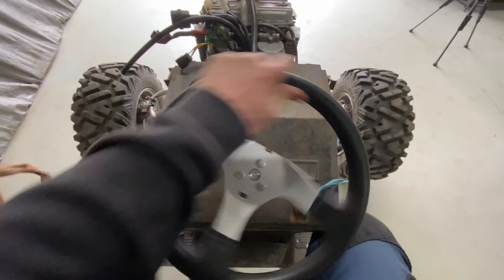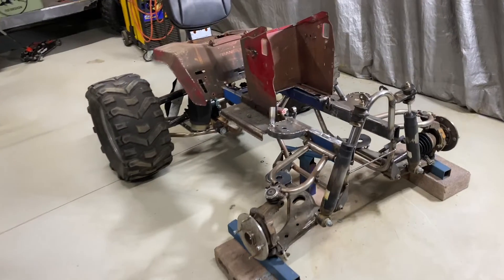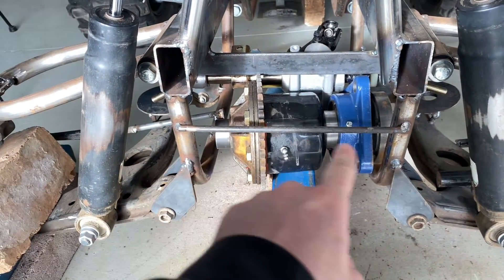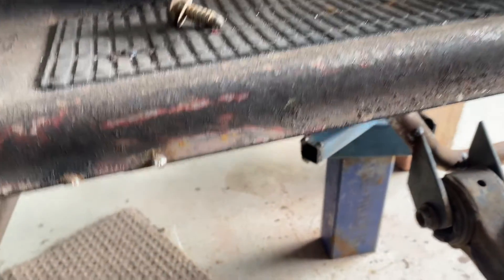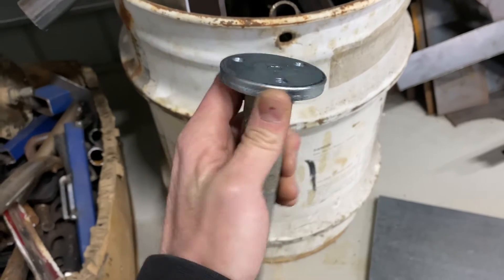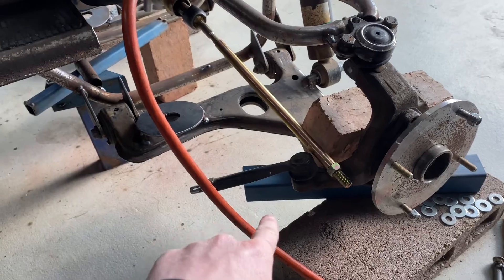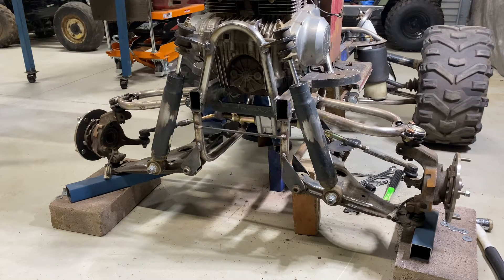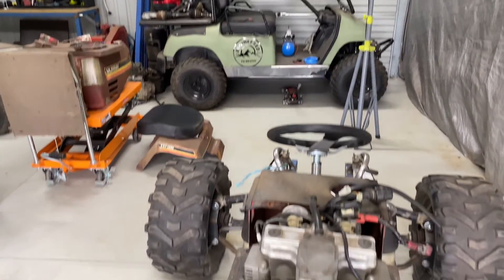Add Steering Rack To Any Go Kart/ Off-Road Vehicle EASY!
After swapping in a massive 50HP engine I realised we needed really good steering! I found this Polaris rzr steering rack fairly inexpensive on Ebay that came with just about everything for the install. This can be adapted to just about anything, buggy's, Go-karts ect. Sit back and enjoy the video!

LINKTREE
@engineeredtodesign | Linktree

0:00 - Intro
0:21 - Parts Info
1:15 - Engine Removal
1:52 - Rack Mount
3:31 - Explanation
4:10 - Connecting Steering Shaft
5:27 - Steering Wheel Mount
8:14 - Tie Rod Ends
9:45 - Testing
10:24 - Overview
10:50 - Outro